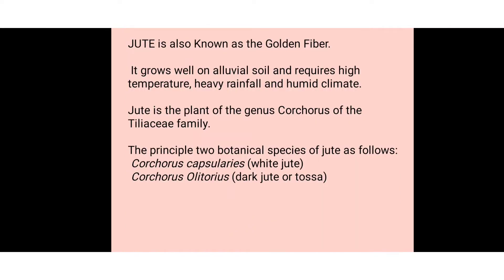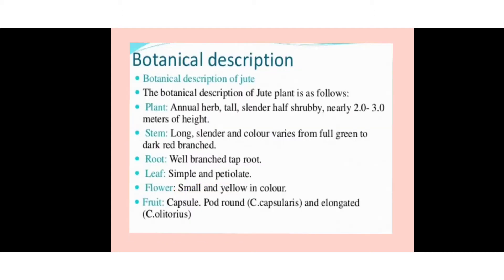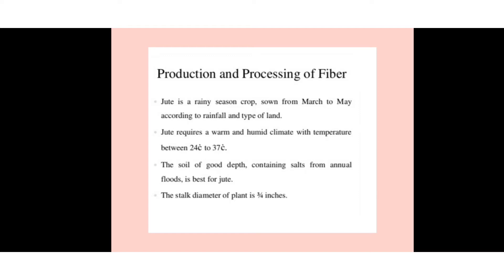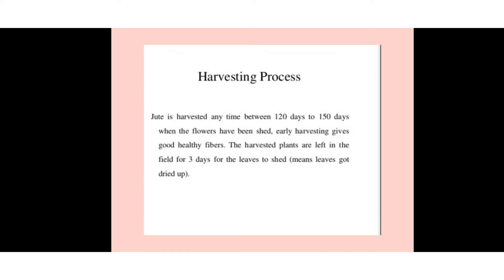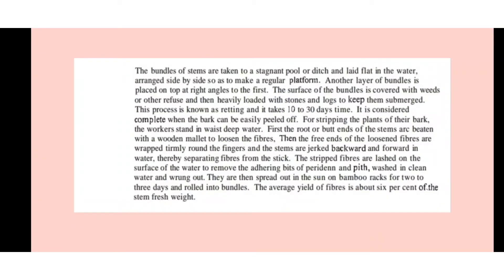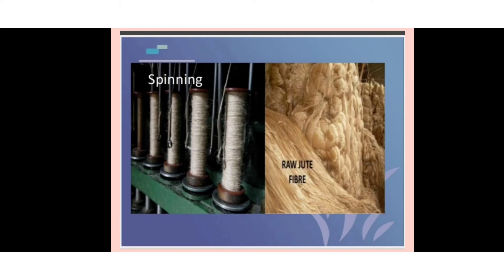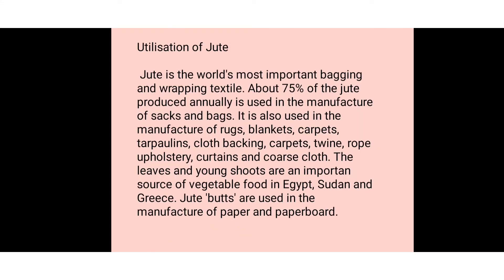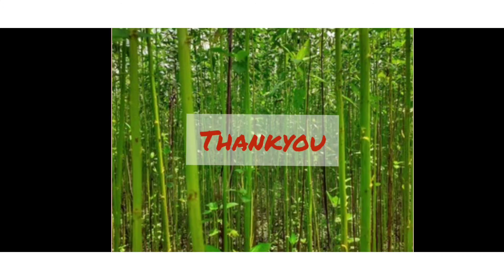Fibre yielding plant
Jute
B.sc sem 5